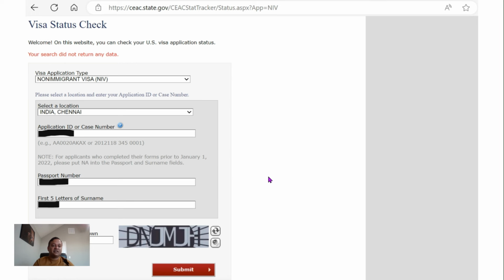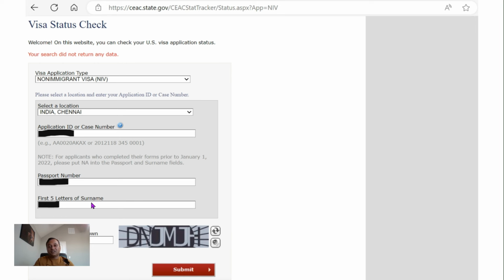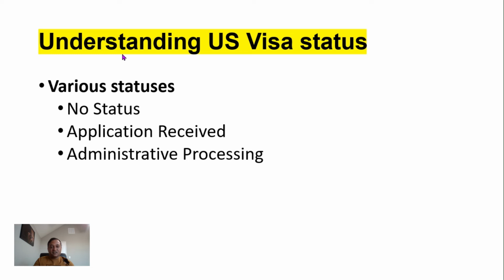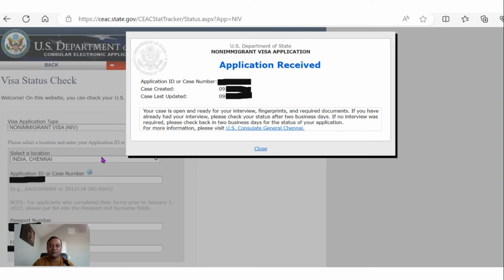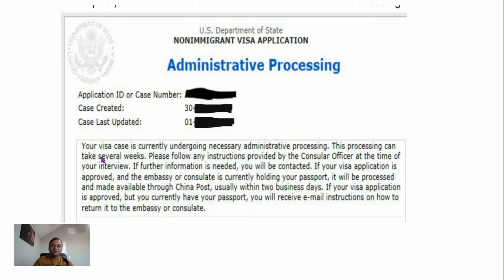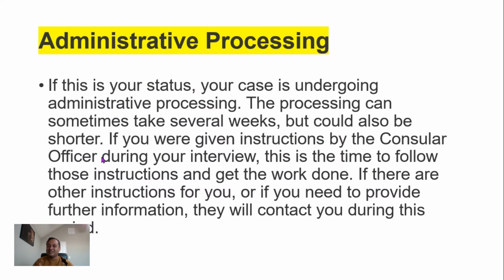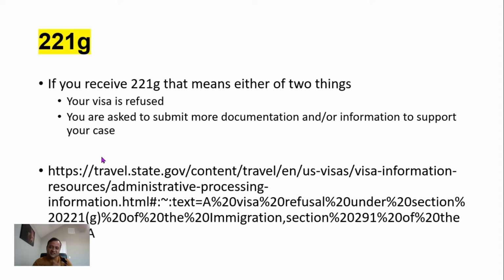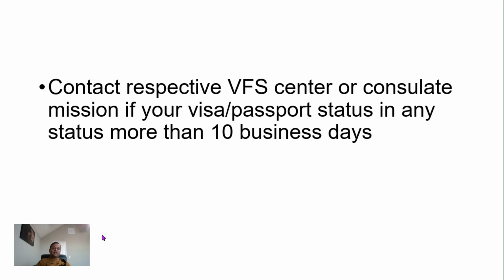Track US Visa Application & Passport | US Visa Status Check |US Visa Processing Time after interview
Watch how to track US visa application after your OFC or interview appointment. What are various US visa statuses and their processing time. How much time does it take to get your passport back with visa stamped.

Follow this channel @Umreeka for more US visa related vidoes.